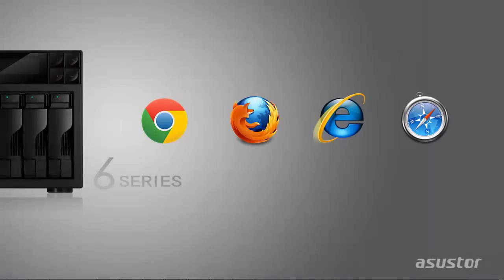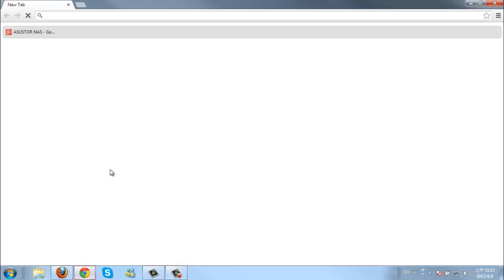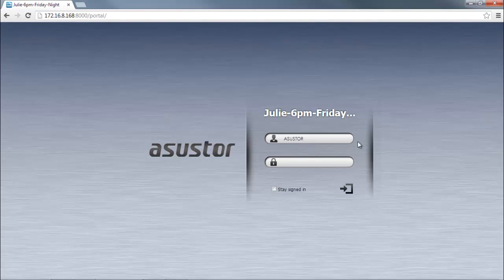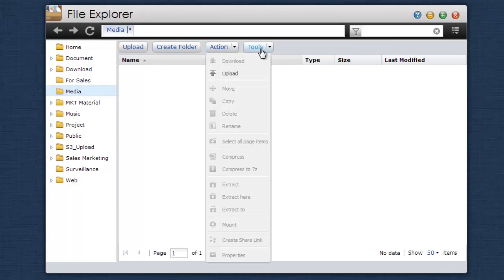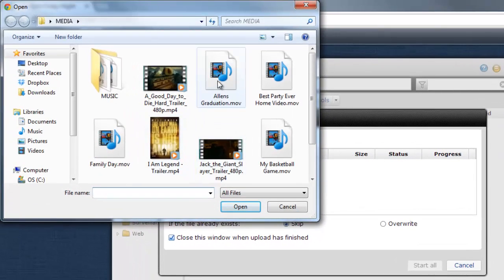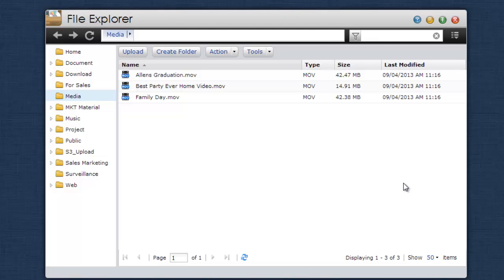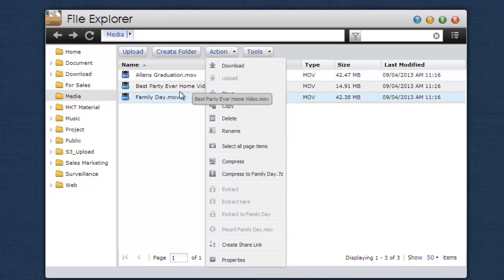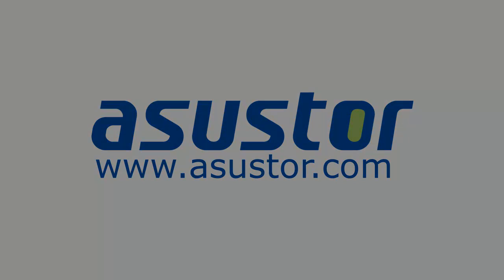Accessing your ASUSTOR NAS Part III Windows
An overivew of how to access your Asustor NAS array in Windows